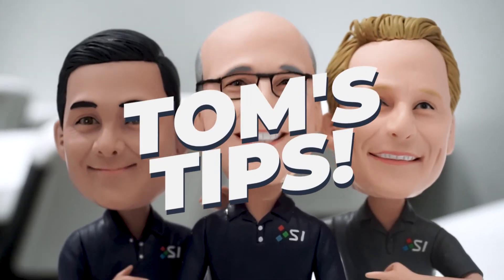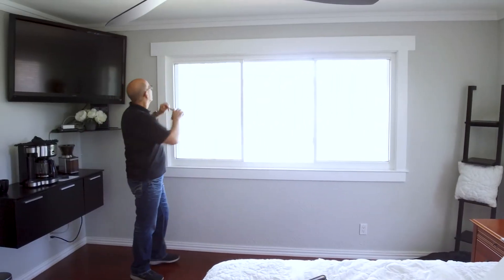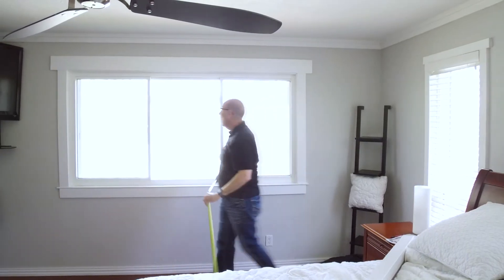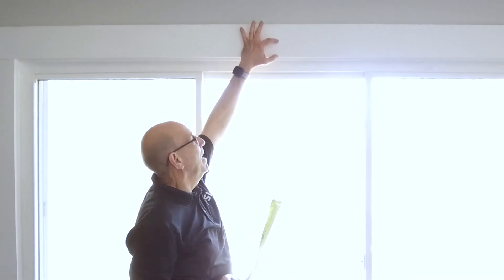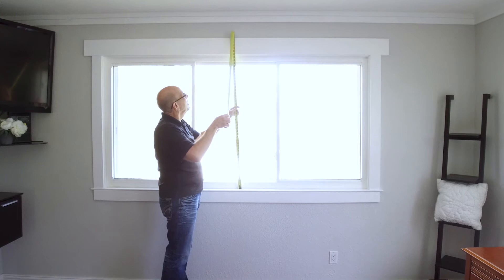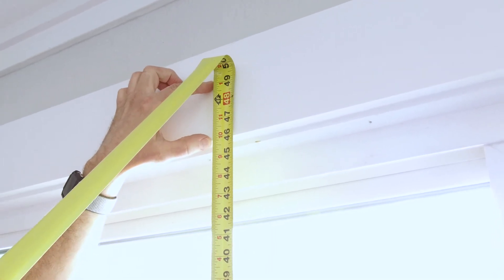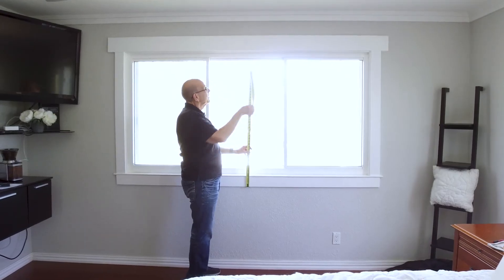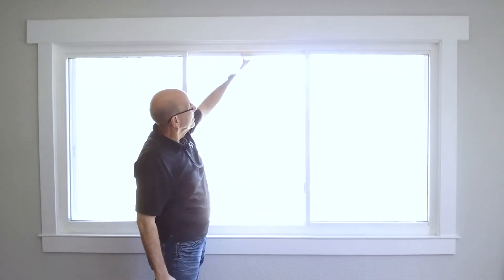How to Measure Outside Mount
How to Measure Outside Mount of a window for your SI shades